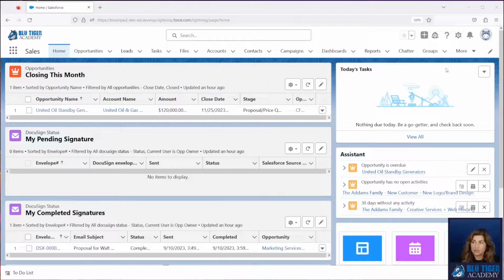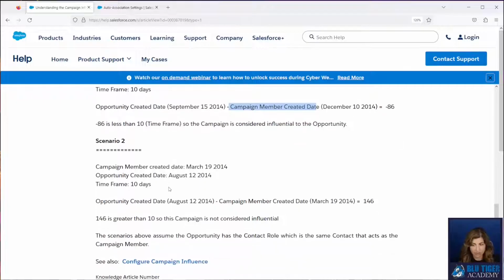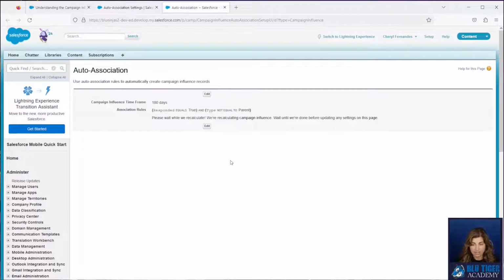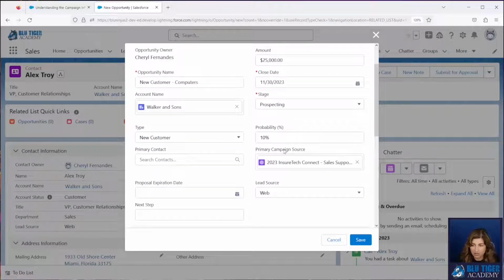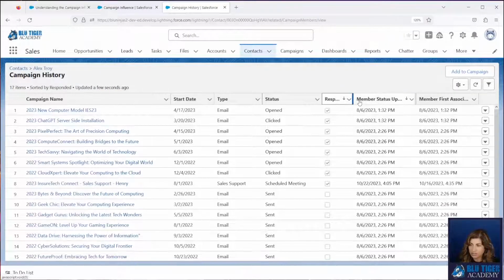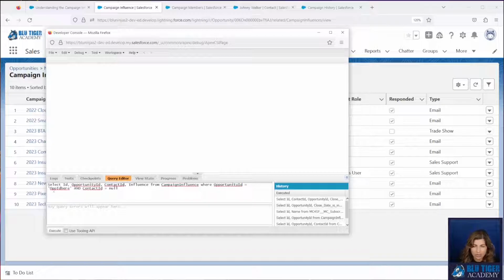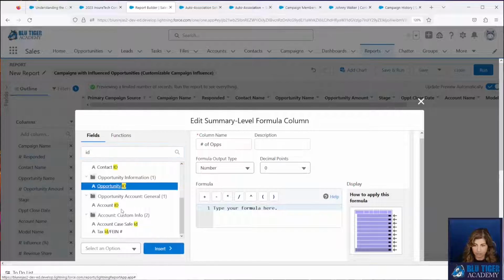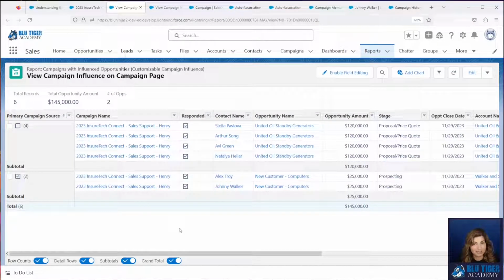Mastering Salesforce Campaigns: Campaign Influence Initial Setup & Reporting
In this video, we will show you how to setup Campaign Influence to measure the impact of your campaigns on your opportunities. We will explain the difference between primary influence versus non primary influence, how to setup auto association rules and how to create and read Campaign Influence reports.

You will learn:

🛠️ Permissions needed to view campaign influence
🛠️ Time frame used to determine which campaigns influence which opportunities
🛠️ How to see Campaign Influence from Opportunity and Campaign records
🛠️ What happens when you change the primary campaign source on an opportunity
🛠️ The dependency of campaign influence on opportunity contact roles
🛠️ Auto association settings and what happens when an update is made
🛠️ How to fix the View Campaign Influence link to on the Campaign page layout

• Watch this video to learn how to setup your Campaign Member statuses: Mastering Salesforce Campaigns: Best Practices for Setup, Record Types, Statuses & Hierarchy
• Query to run in dev console to delete Campaign Influence record: Select Id, OpportunityId, ContactId, Influence from CampaignInfluence where OpportunityId = 'OppIdhere' AND ContactId = null
• URL for Campaign Influence Link for Campaign Page: /lightning/r/Report/ReportIdHere/view?fv0={!Campaign.Id}

0:00 Intro
0:30 Enable Campaign Influence
0:50 Create Campaign Influence Permission Set
1:53 Setup Auto-Association Settings
8:43 Add Campaign Influence Related Lists to Page Layout
10:31 Test Campaign Influence Record Creation
11:40 Primary vs. Non-Primary Campaign Influence
12:45 Review Importance of Contact Roles
15:31 Test Additional Scenarios
20:06 Change Auto-Association Settings & Review Results
21:54 Campaign Influence Reporting
27:08 Wrap-Up

Songs:
State Of Minds
Running in the Wind
Echoes of You
Side by Side
You Whispered to Us
When I Found Your Love
Hang Gliding